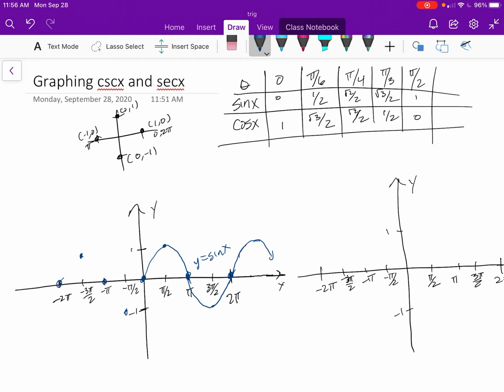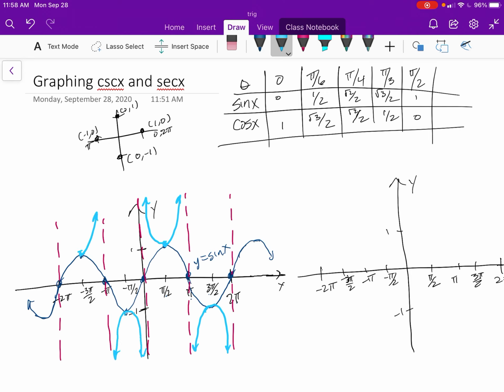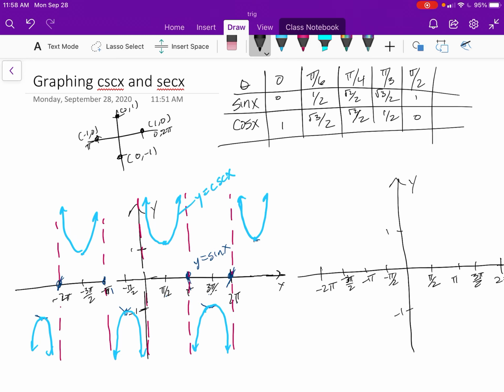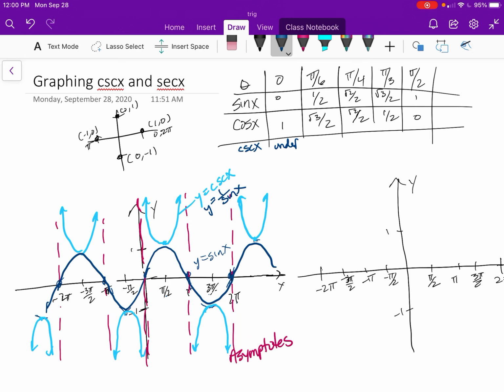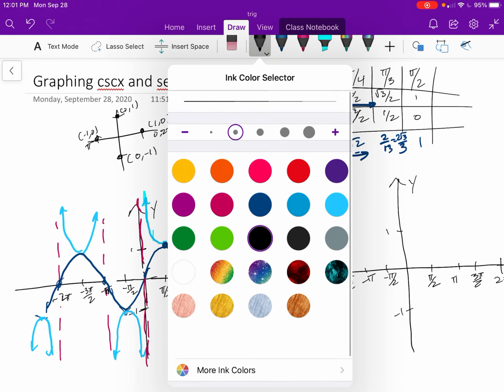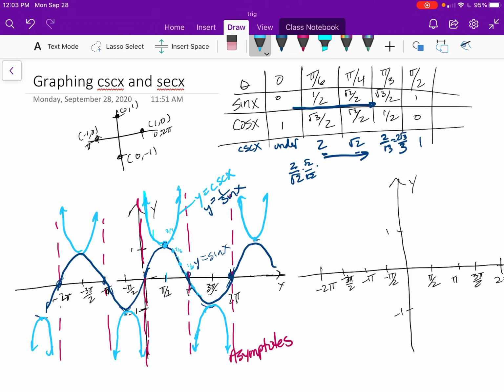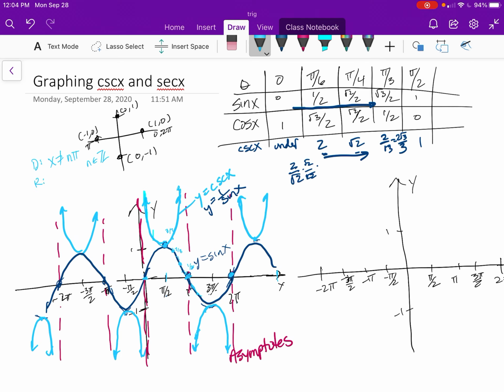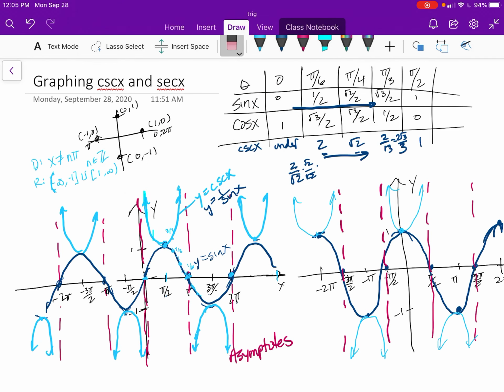Graphing cscx and secx